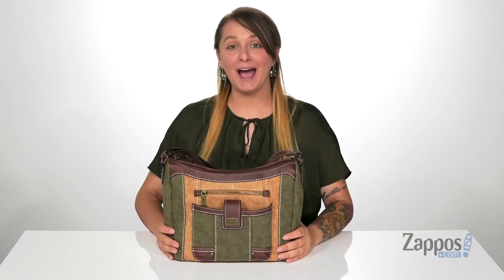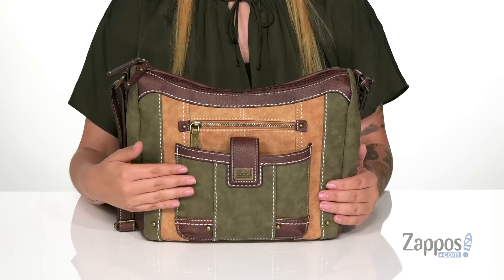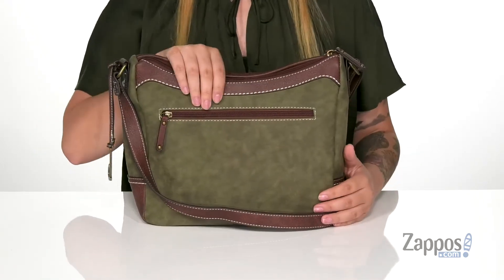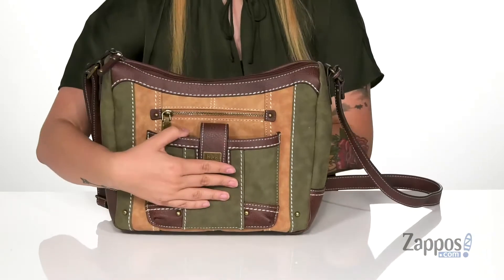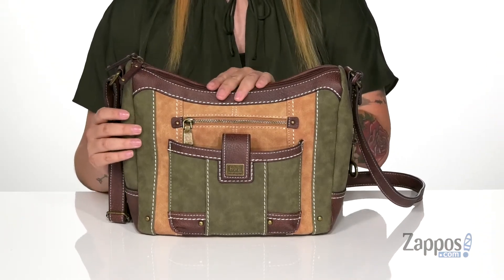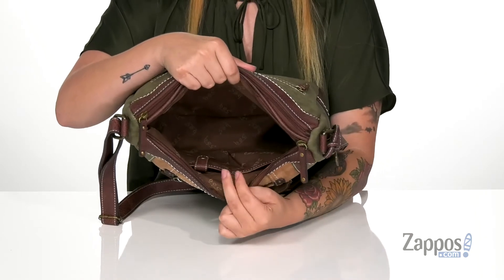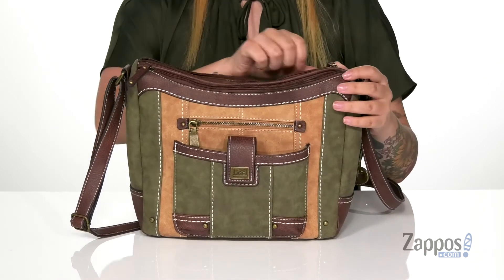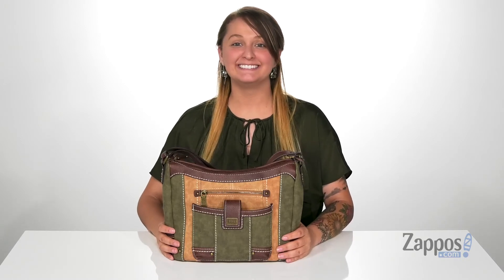b.o.c. Heathcote Crossbody SKU: 9440859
Free up your hands for hugging when you meet up with friends wearing the b.&#248;.c.&reg; Heathcote Crossbody bag. Color-blocked faux-leather upper with an adjustable crossbody strap, removable wallet and zipper pocket at front.
Dual zipper closure opens to a lined interior with a zipper and multiple slip pockets.
Flat bottom base.
Imported.